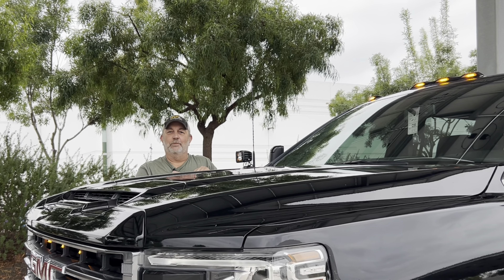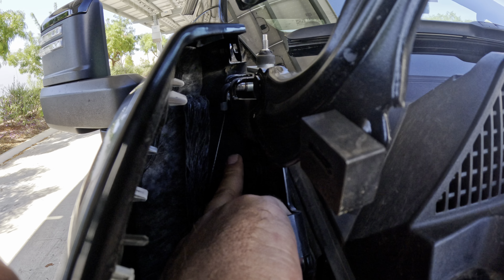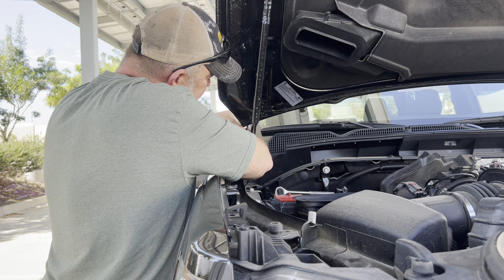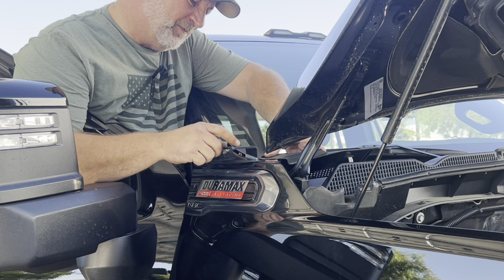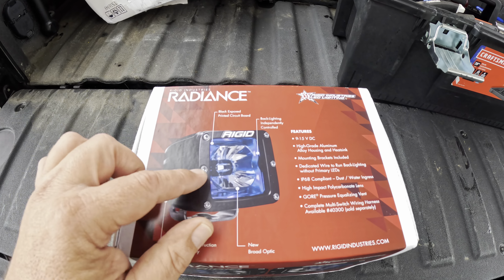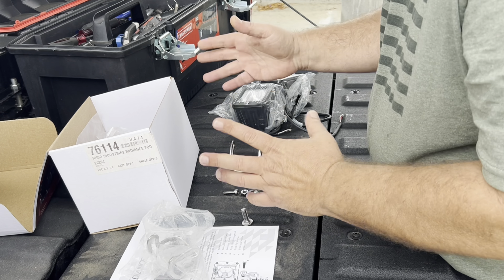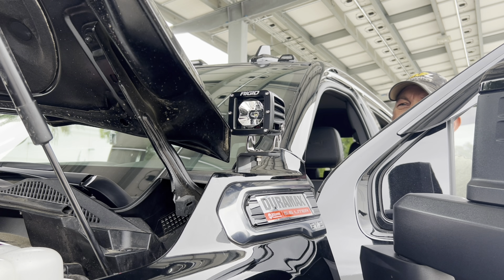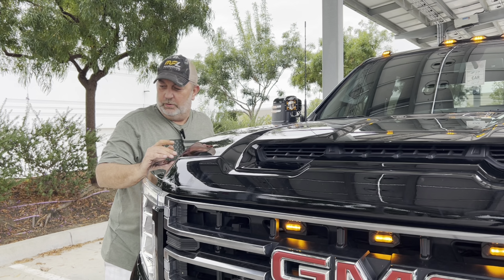Brutus gets A-Pillar off-road LED's! 2023 GMC Sierra 2500HD AT4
In this episode we install A-pillar Rigid Radiance 3" led light pods on our 2023 GMC Sierra 2500HD AT4 using hinge mount brackets by SDHQ Offroad. Brutus needs some extra lighting for all the jobs we have him do, and not at all for hitting back inconsiderate drivers coming at us with their high beams on...nope, not at all.

Please consider supporting the channel by becoming a member today! We greatly appreciate each and every one you!

hammersgarageyt@gmail

Rigid Radiance pods from Amazonia;